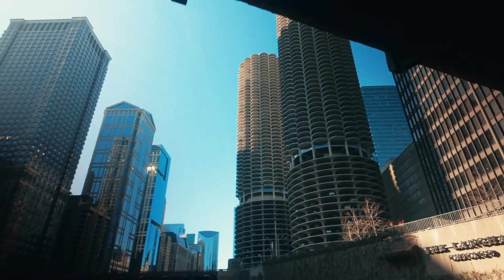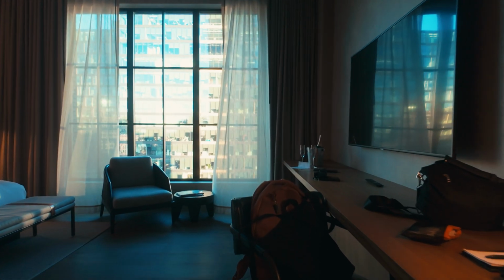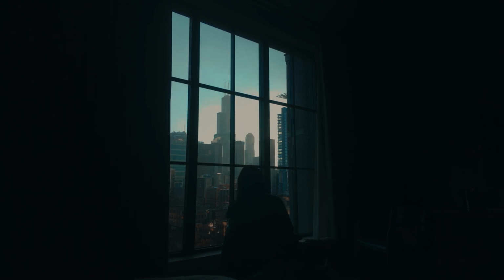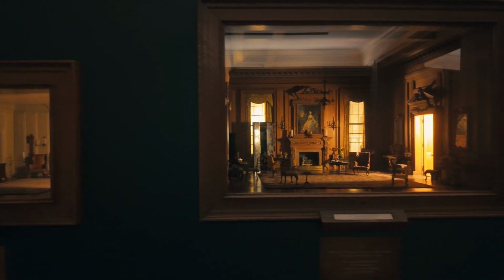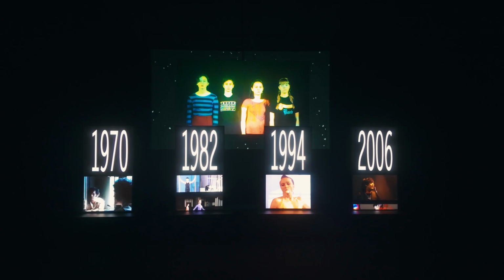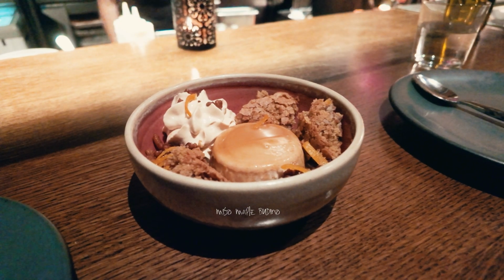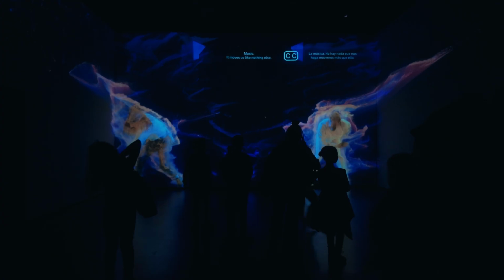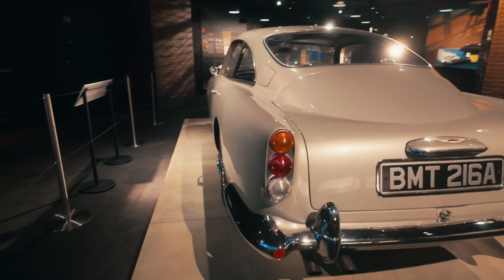Chicago in 3 Days | First Time Winter City Vlog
Exploring Chicago for the first time — architecture, cozy cafés, art, and iconic city sights. A cinematic, cozy city diary blending winter atmosphere with aesthetic, lo-fi storytelling. Perfect for lovers of urban travel vlogs and city diaries.

Time Stamp
0:08 - Day 1 (Architecture River Cruise, Nobu)
1:43 - Day 2 (Au Cheval, The Art Institute of Chicago, Girl & the Goat)
3:53 - Day 3 (Museum of Science & Industry)
5:51 - Bonus